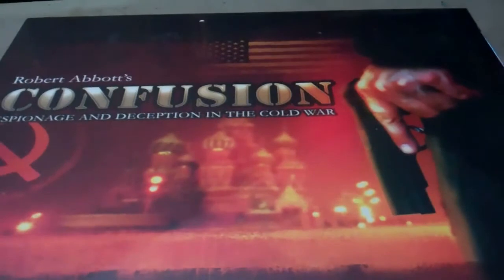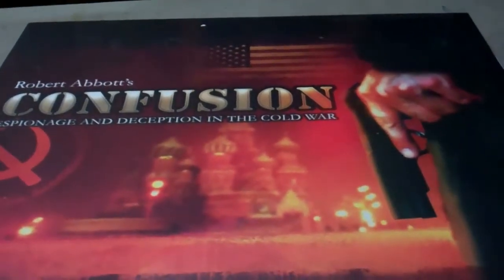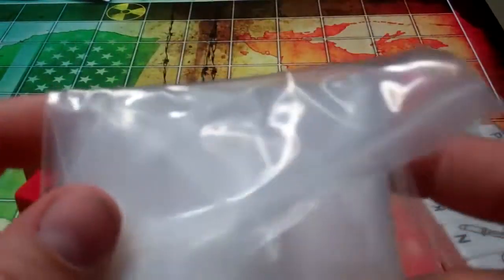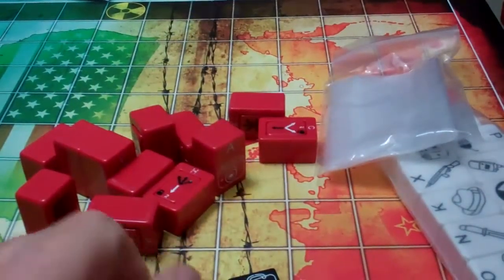Confusion Espionage and Deception in the Cold War Unboxin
I unbox Confrontation:  Espionage and Deception in the Cold War from Stronghold Games.